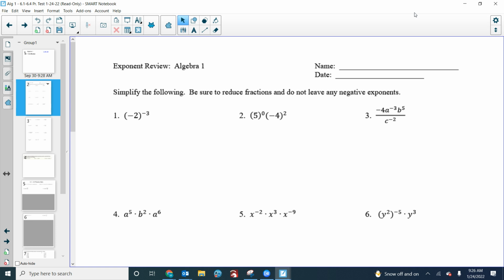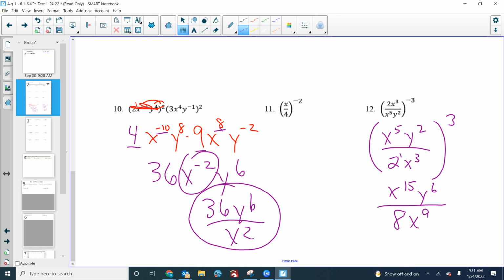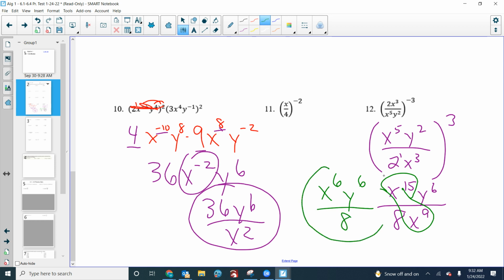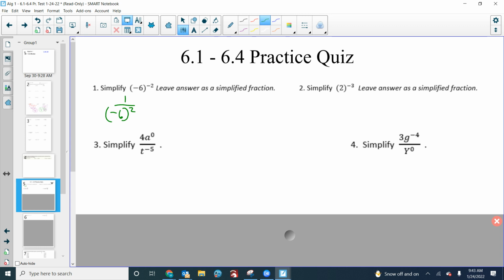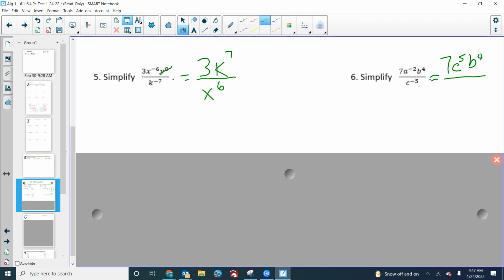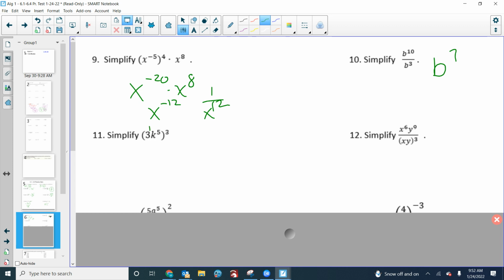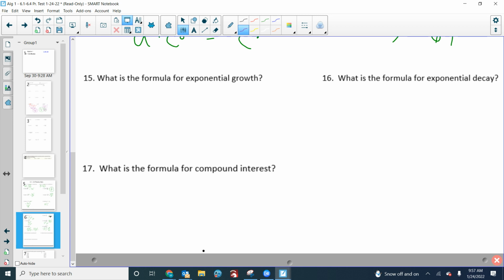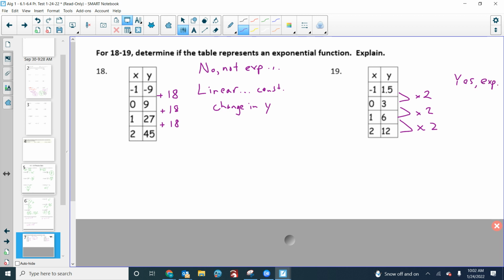Alg Quiz Review 6.1 through 6.4